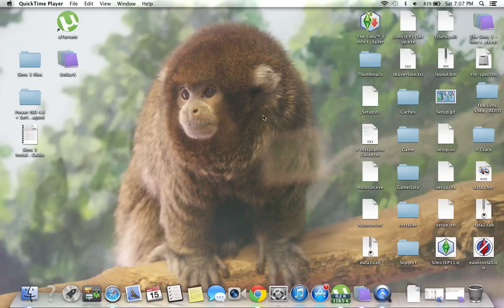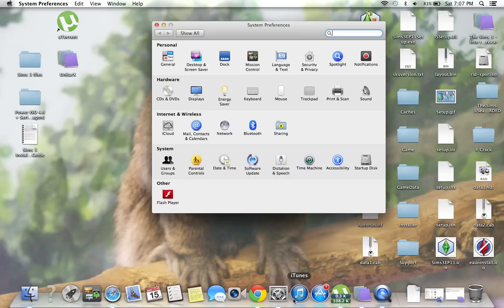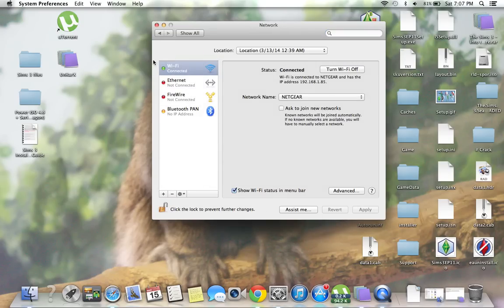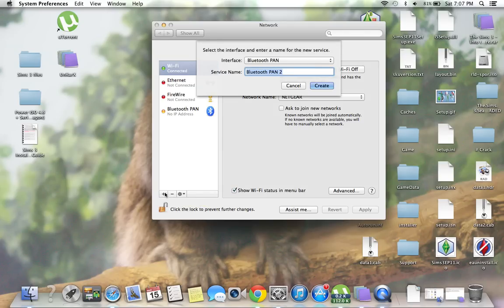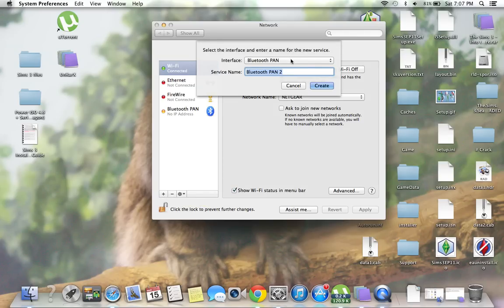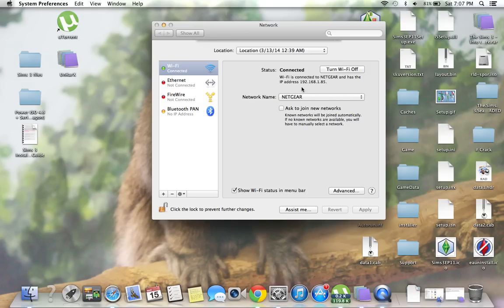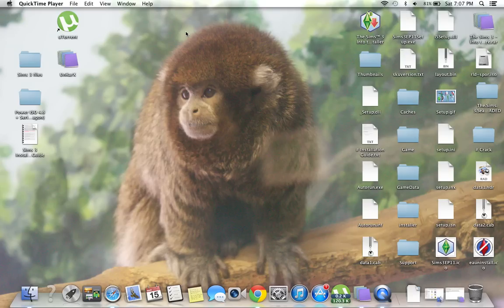MAC WIFI NO HARDWARE INSTALLED QUICK FIX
PLEASE READ!

IF YOUR WIFI OPTION DISAPPEARS FOR GOOD, YOU'LL NEED A NEW WI-FI CARD.. INTERESTED IN GETTING ONE FOR FREE? JOIN POINTS2SHOP! DO QUICK SURVEYS FOR POINTS TO PURCHASE ITEMS ON AMAZON! I GET ONE TODAY FOR FREE!! 250 POINT SIGN IN BONUS!

Did some fiddling around with the computer after countless "No Hardware Installed" issues with late 2009 Macbook Pro OS x 10.8.5; managed to resolve issue in less than 10 minutes

THIS WORKED FOR ME PERFECTLY. I APOLOGIZE IF THIS DOES NOT WORK FOR YOU, BUT LIKE I SAY IN THE VIDEO- DEFINITELY DOES NOT HURT TO TROUBLESHOOT WITH THIS METHOD